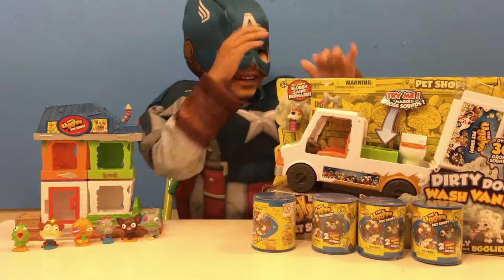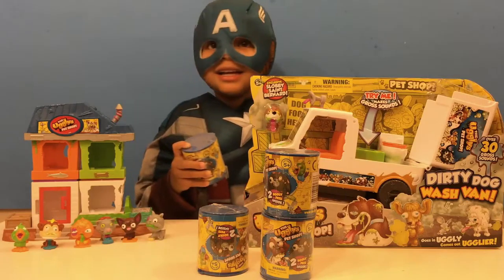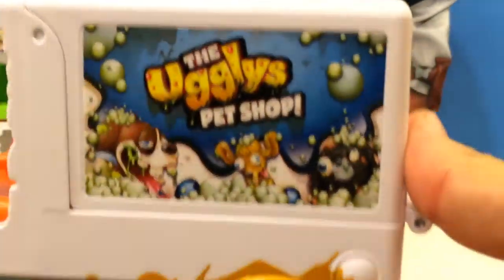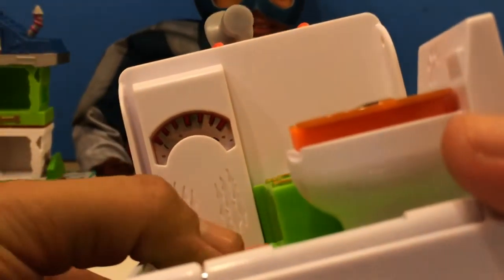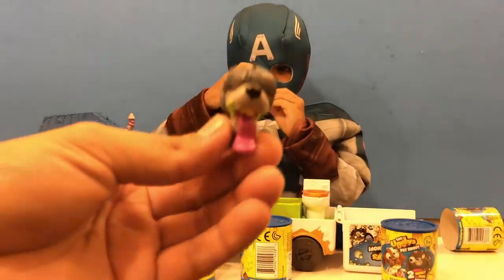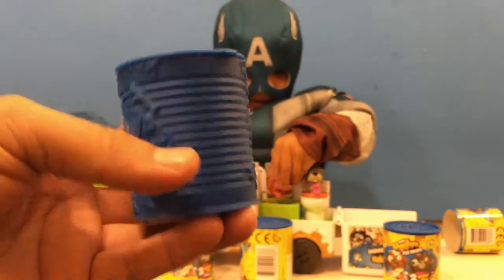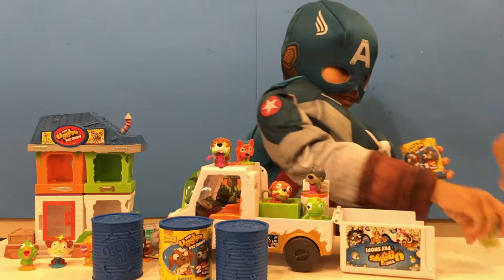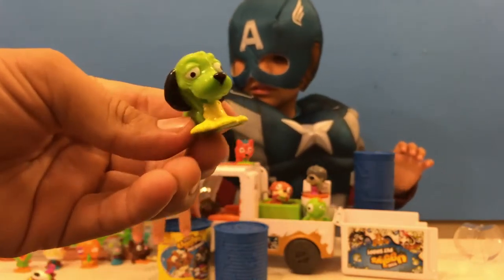The Ugglys Pet Shop Dirty Dog Wash Van Playset - All About the Toys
Join Captain America unveil the dirtiest and Ugliest Van around, The Dirty Dog Wash Van, Includes various Ugglys unwanted sounds!!! Gross!! We also open blind trash cans with surprise Uggly Pets inside!!